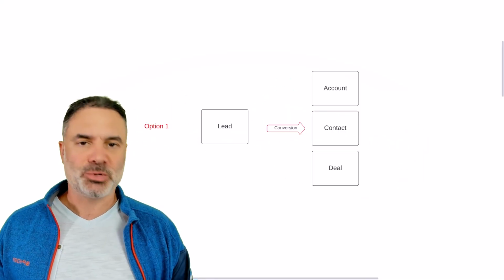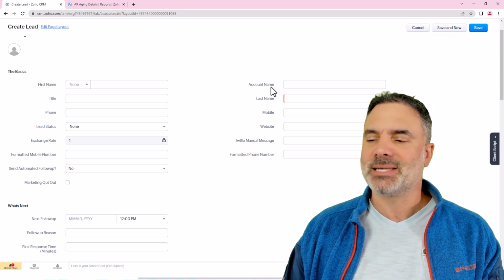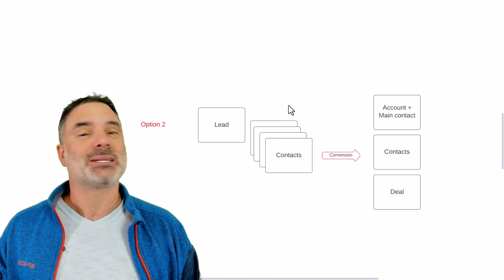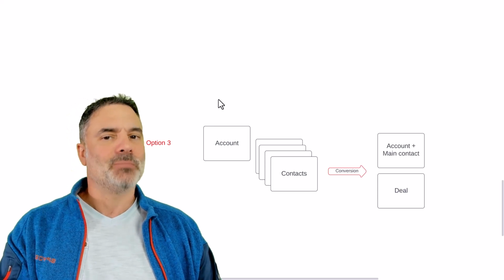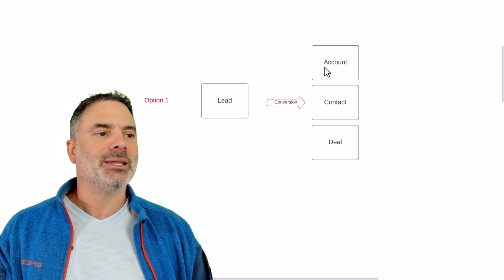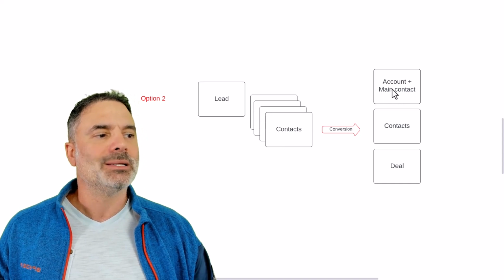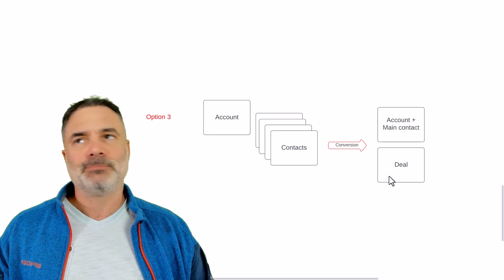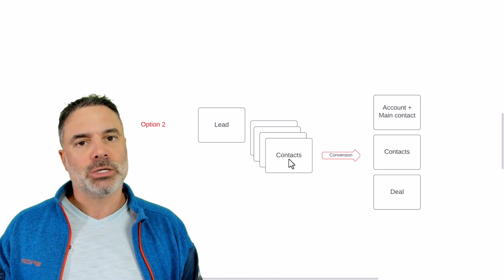How Do My SDRs supposed To Work With Leads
At Amazing Business Results, we excel at crafting solutions that are precisely tailored to our client's business needs. Our approach involves extracting client business requirements and translating them into custom Zoho systems that are unique to their business. We also provide comprehensive Zoho development and training services to ensure that employees are using the systems correctly.

My Book